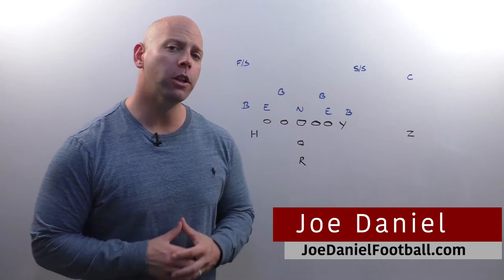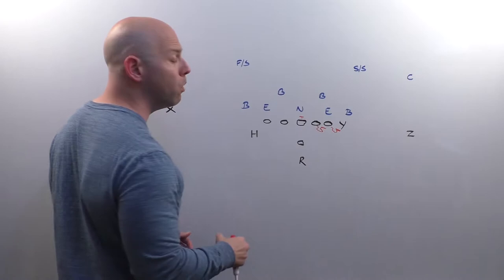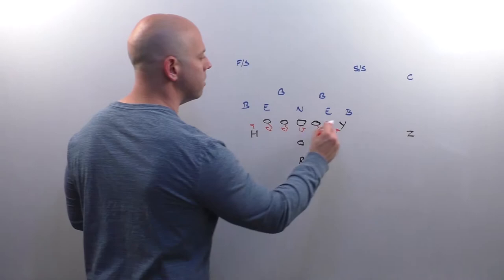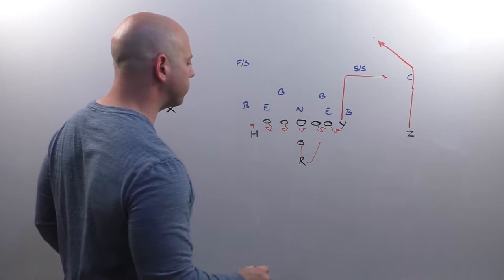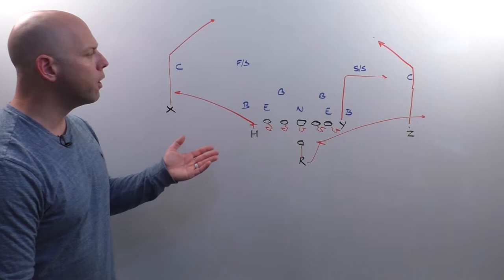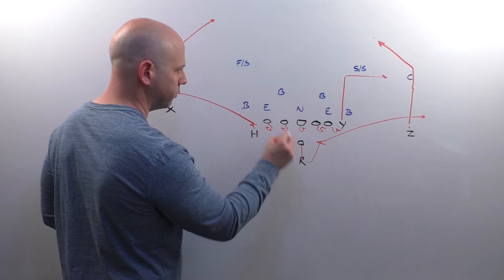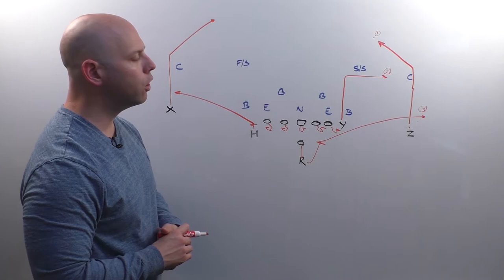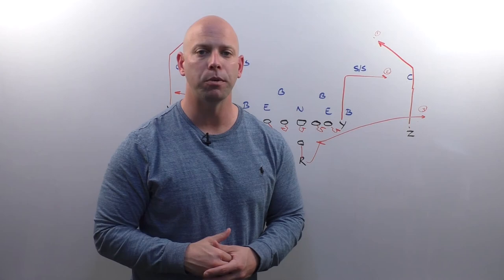Coaching the Post Passing Concept in The One Back Offense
to get the Free Pistol Power Offense System video series.

Another basic passing concept from the Pistol Power Offense System is the Post concept. This is a vertical stretch concept that is great for Quarters Coverage and Cover 0 with the middle of the field open.

Joe Daniel is the founder of Joe Daniel Football and the host of The Football Coaching Podcast. He has helped thousands of football coaches have greater success since starting his first coaching in 2009.